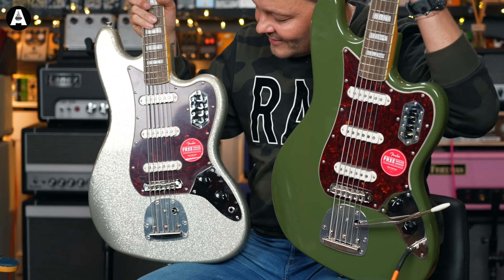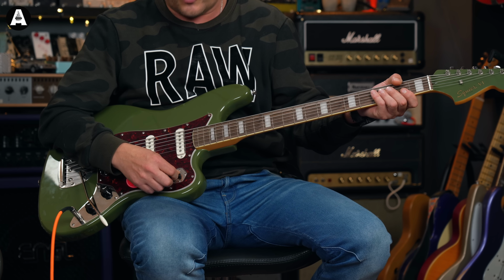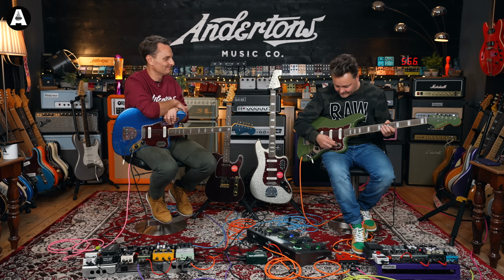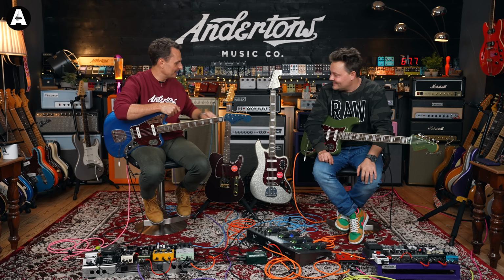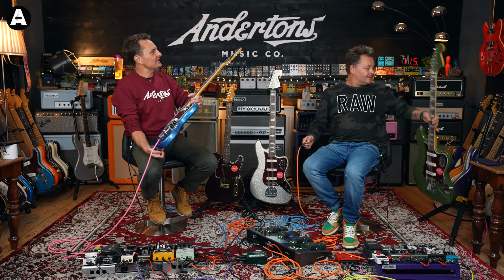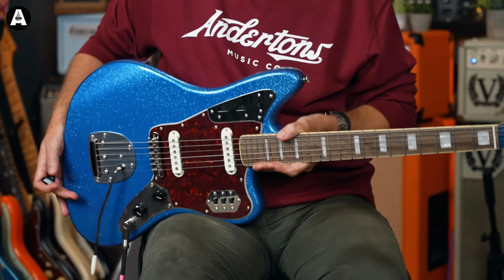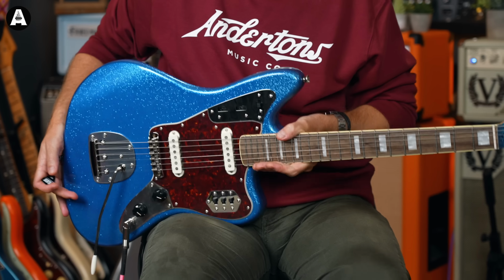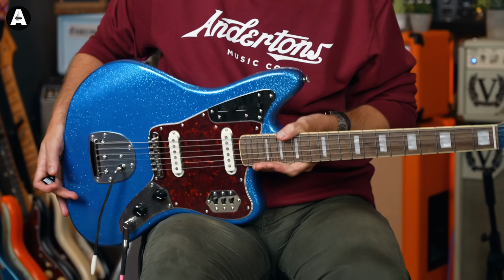Stand Out From the Crowd! - NEW Squier FSR Guitars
Squier Classic Vibe remains one of the most popular guitar ranges. Combining all the classic Fender models with era-inspired specs & features at a fantastic price! Squier Classic Vibe FSR guitars takes this wining formula a step further by adding gorgeous new finishes!

⏰ Timestamps ⏰
» 0:00 Intro Jam
» 1:53 What Are We Looking At Today?
» 3:10 Squier Bass VI Specs, Features & Tones
» 10:30 Checking Out The Squier Jaguar
» 16:50 Some Tones From The Squier Telecaster
» 19:50 Outro Jam